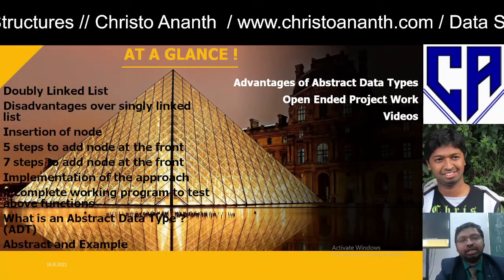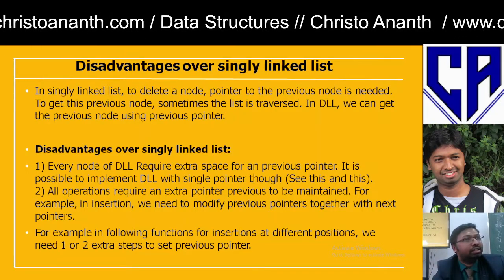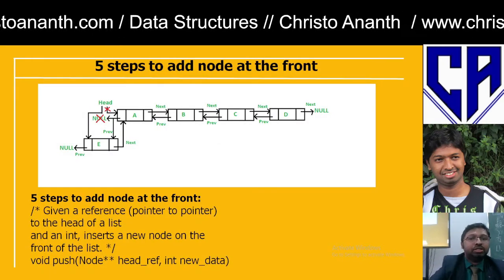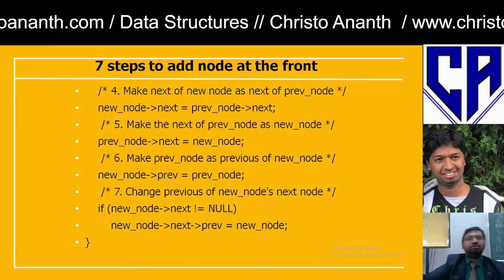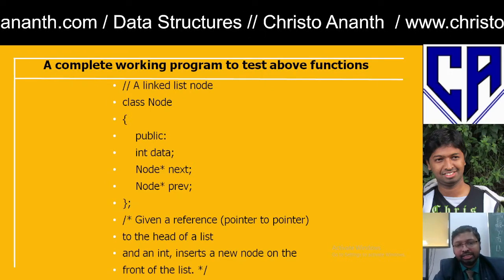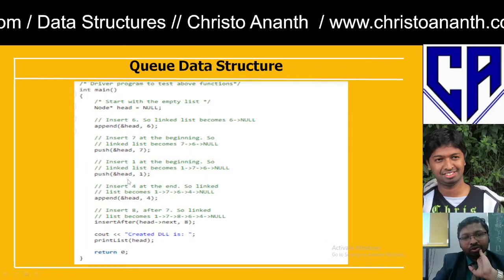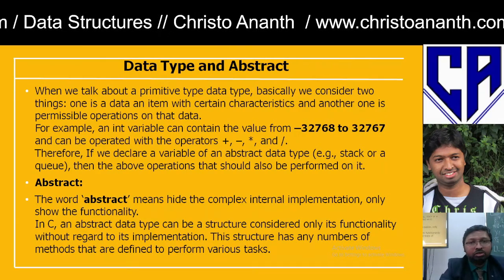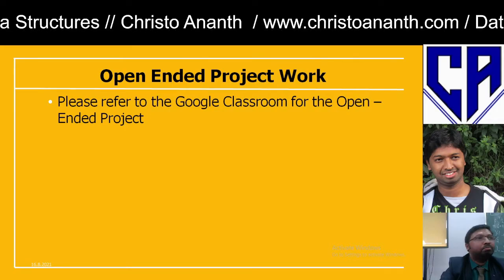Christo Ananth - Doubly linked lists - Advantage of Abstract data type - Data Structures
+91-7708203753